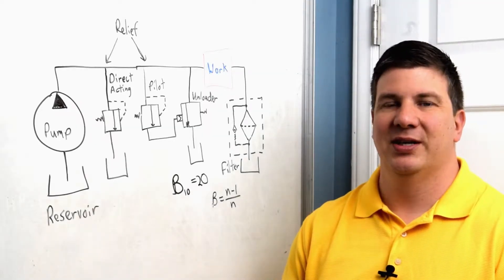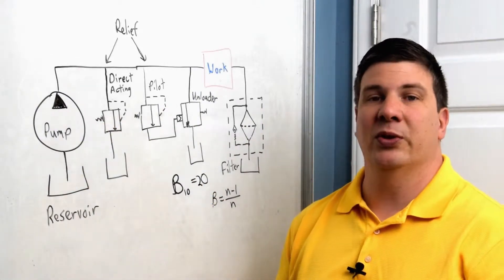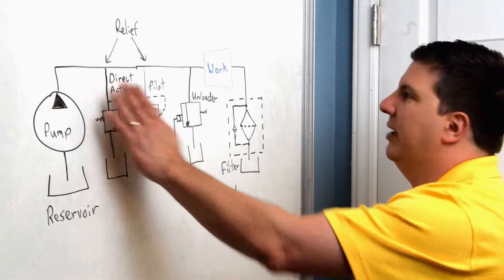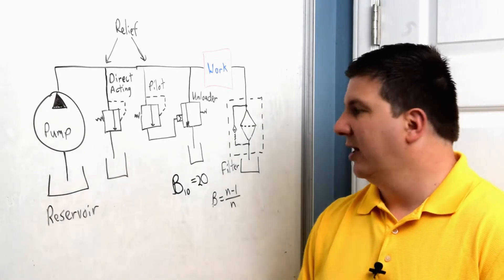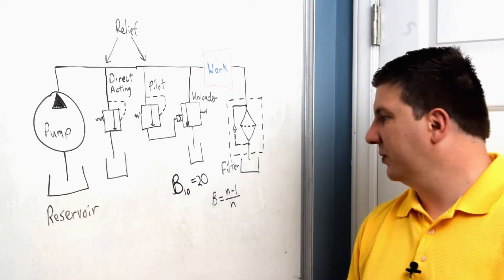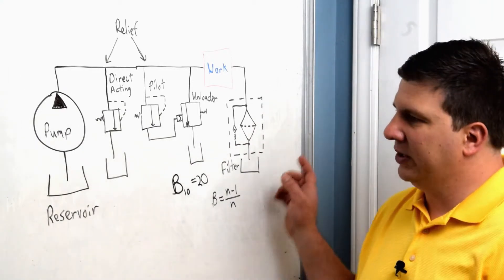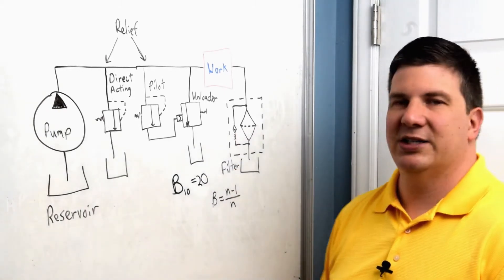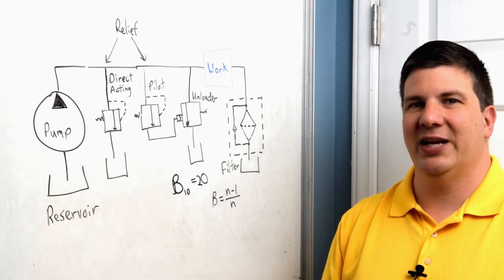Hydraulic Relief Valves and Filters - Log Splitter Design Part 20:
In this video, Corey explains how a relief valve works and how to specify and place a filter.